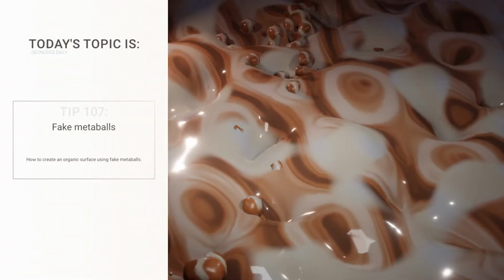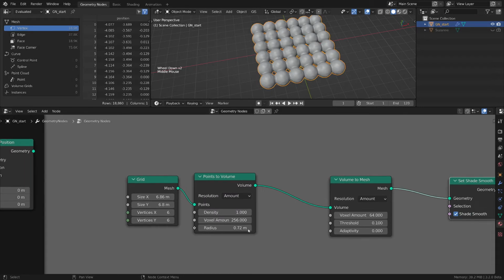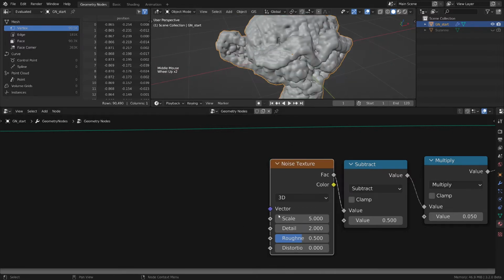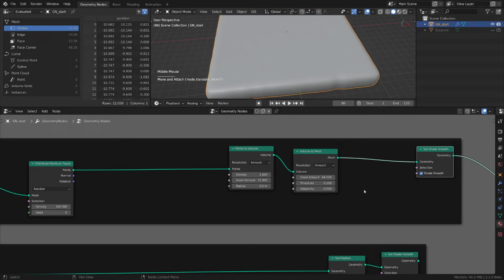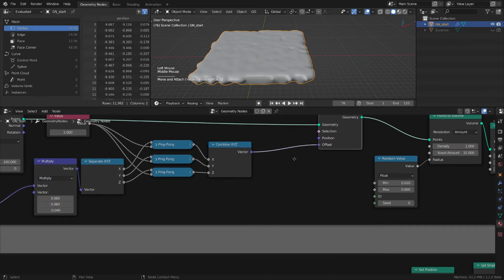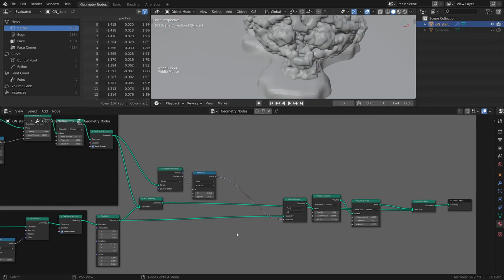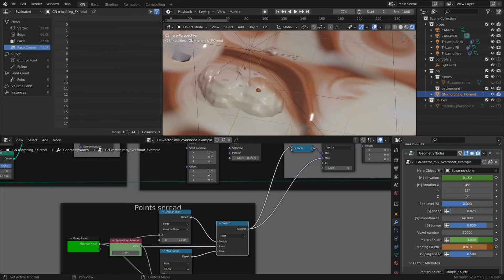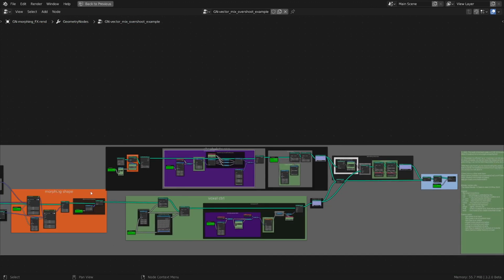Organic shape, using fake metaballs | Blender Geonodes Daily, tip 107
[FEEDBACK NEEDED] I would really appreciate your feedback about the teaching style. I am making efforts to improve my skills in that area so I can provide you with a higher quality content: more info in less time.
Project file available on gumroad:
 Today we will find answers for questions like:
- How to make an organic looking shape in geometry nodes?
- How to make an organic looking animation in geometry nodes?

00:00 Demo video
03:15 Mix vectors preset
03:50  Explaining the logic
07:45 Create & animate the fake metaballs objects
17:40 Create & animate the fake metaballs sea
28:35 Bonus: contact surface
33:45 Full project parameters explained